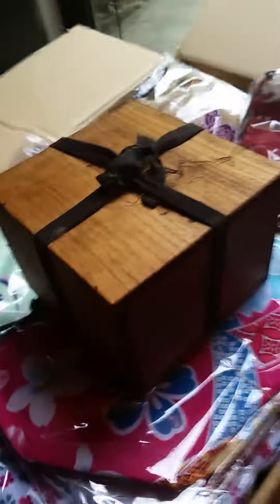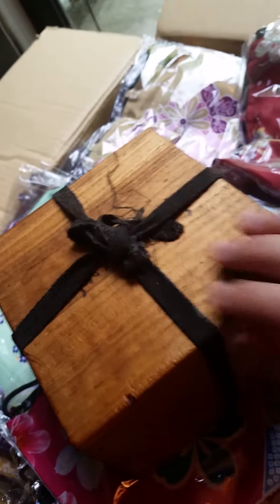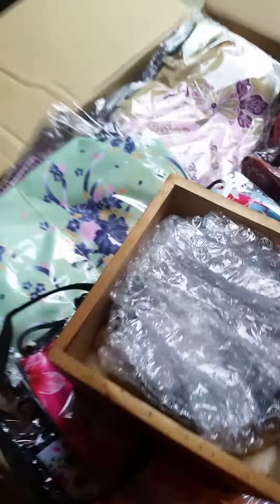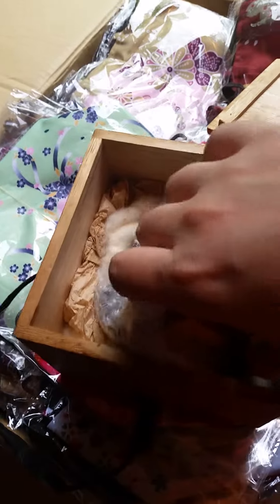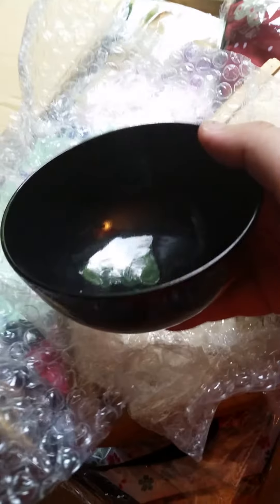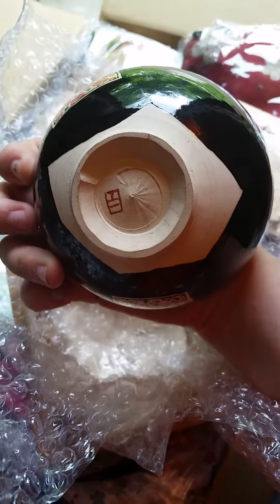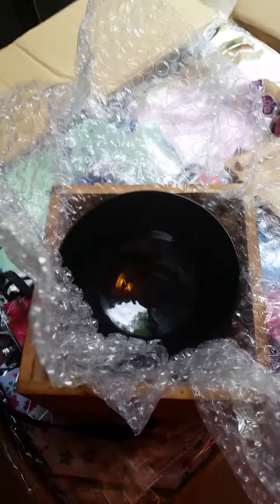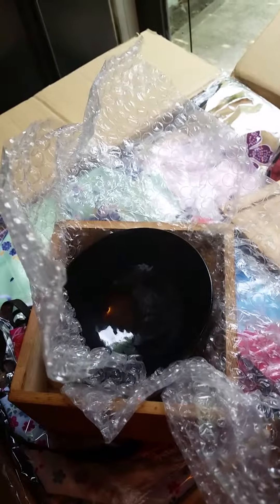What's in the box?